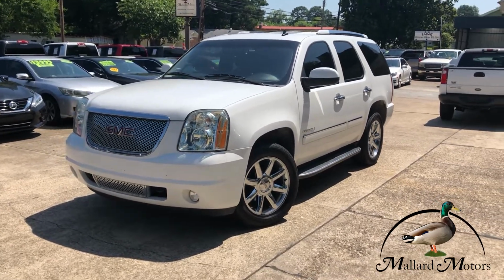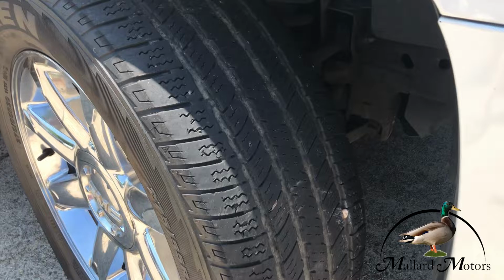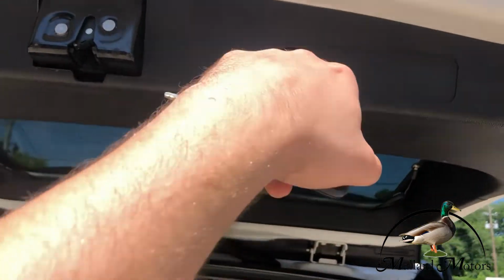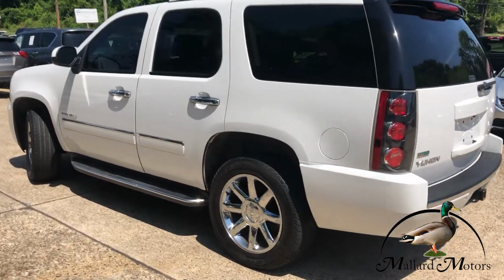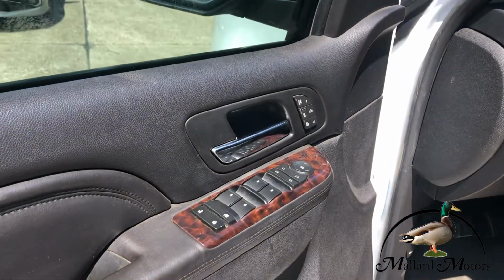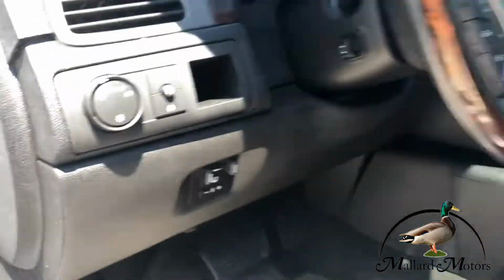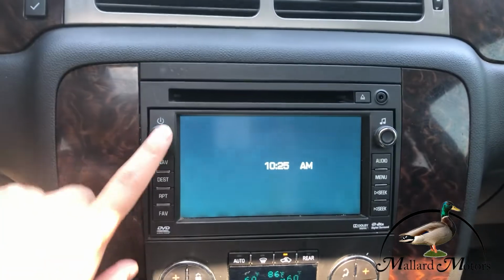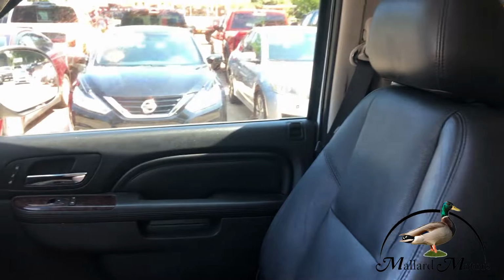Sold! 2011 GMC Yukon Denali - Mallard Motors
This ride is sold, but we have others!

💺 Leather
☀️ Sunroof
🔥 Heated Seats Front & Rear
📀 Dual Rear DVD's
🌏 Navigation
📷 Backup Camera
🎶 In Steering Controls
🔥 Heated Steering Wheel
❄️ Rear Air Control
💺 2nd Row Captain Chairs
📞 Bluetooth
❄️ Air Conditioned Front Seats
📻 AM/FM Radio
✔️ Power Lift Gate
🪜 Fixed Running Boards
✔️ 20 Inch Wheels
✔️ Remote Start
🚔 Power Folding Mirrors
💺 Power Seats
👪 7 Passenger Capacity
⛓️ Tow Package
✔️ Much More!

Located @ Mallard Motors - 701 E Main St. El Dorado, AR